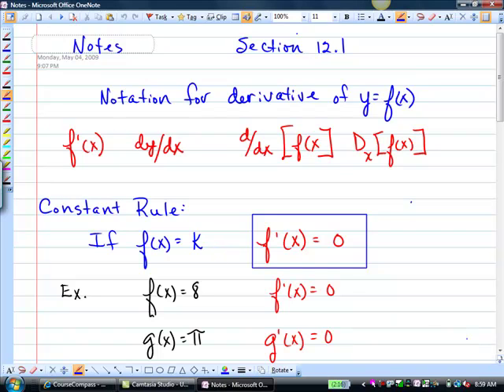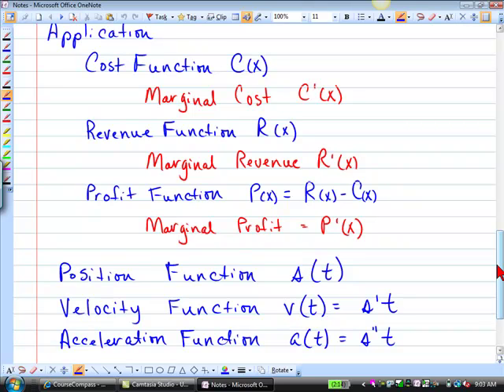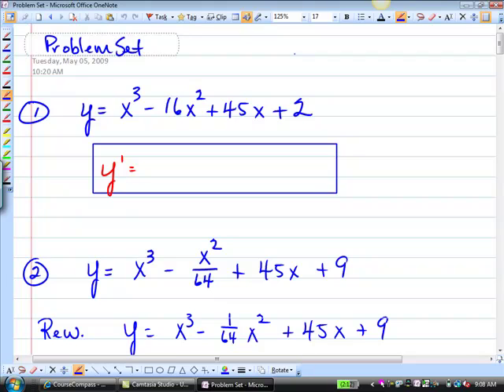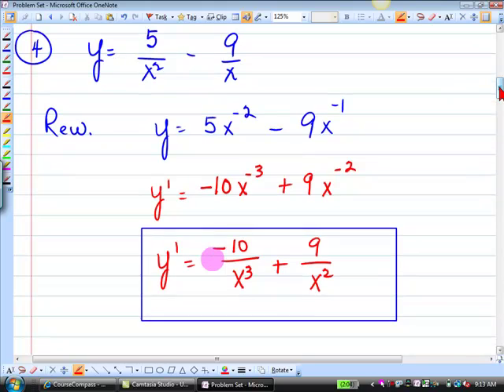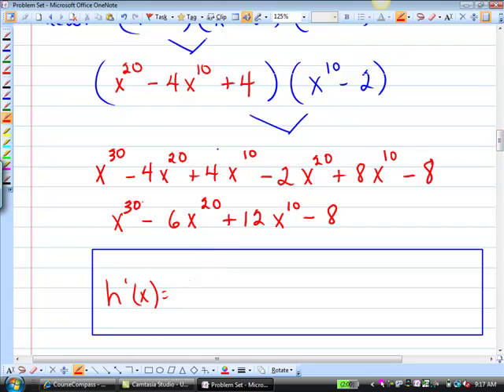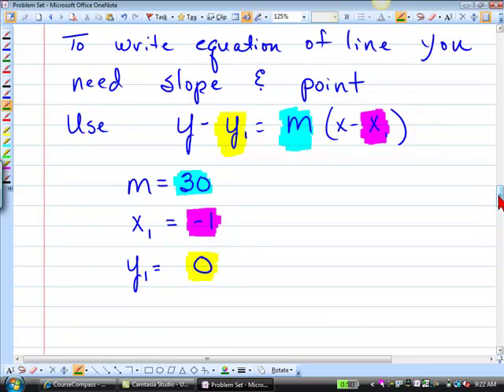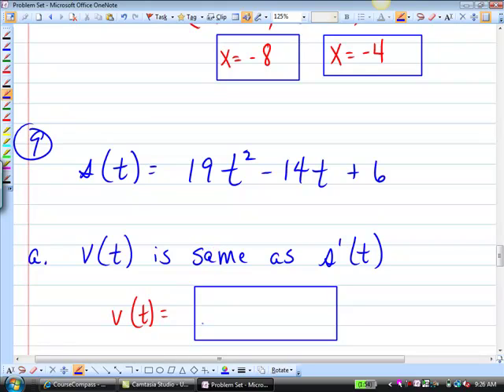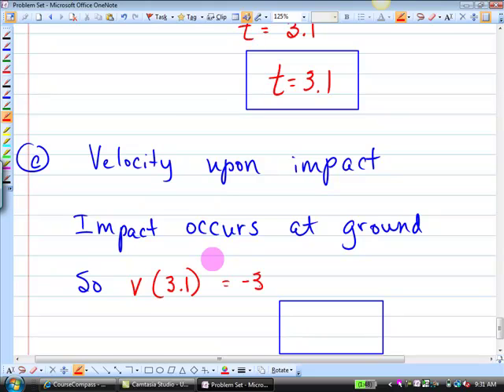Section 12.1 Techniques for Finding Derivatives